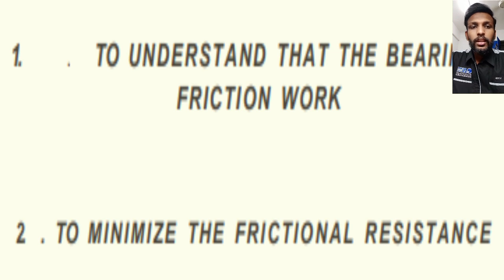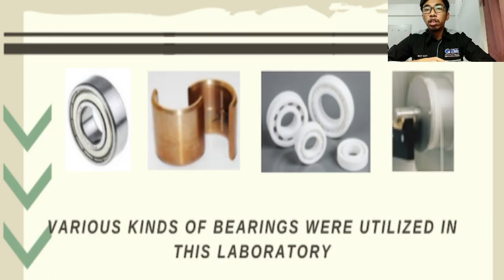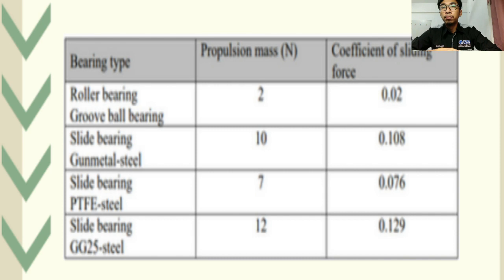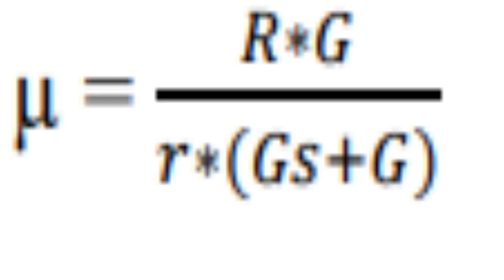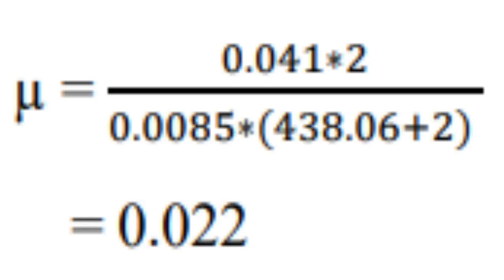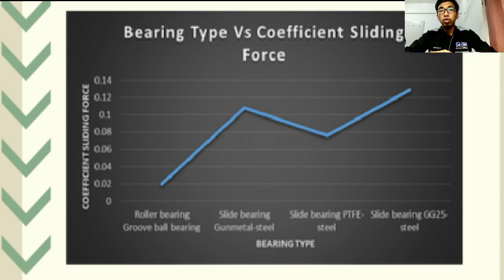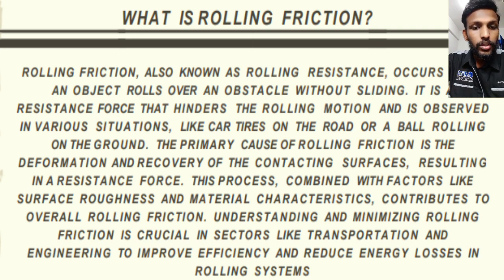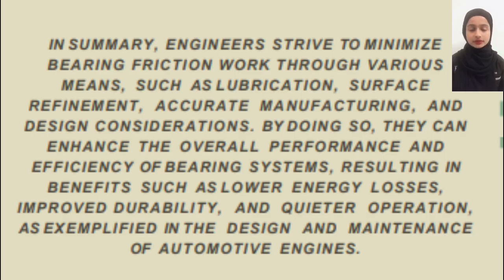ASSIGNMENT 1,GROUP 1 BEARING FRICTION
Assalamualaikum everyone, we are from Bachelor of Mechanical Engineering Technology (Maintenances Technology) with Honours in UTeM. This is our video presentation about Bearing Friction for the subject Basic Tribology (BMMM 2343).